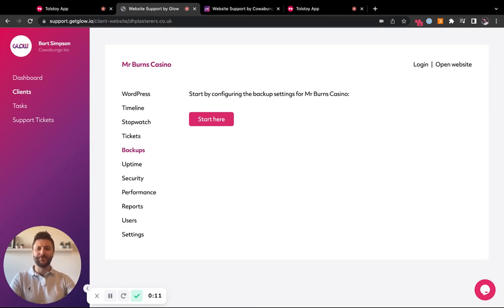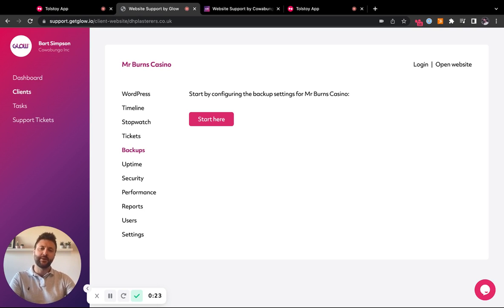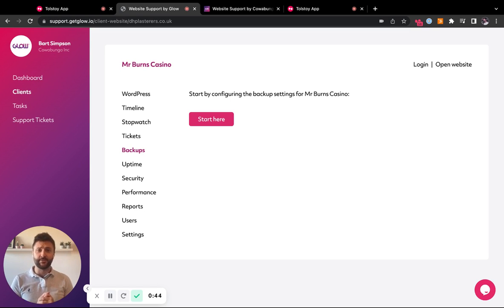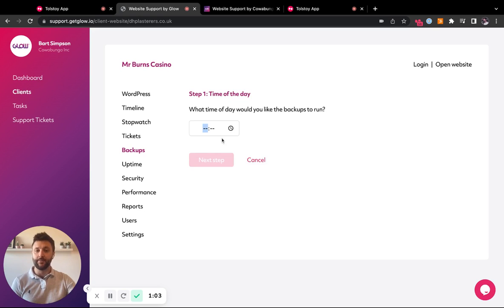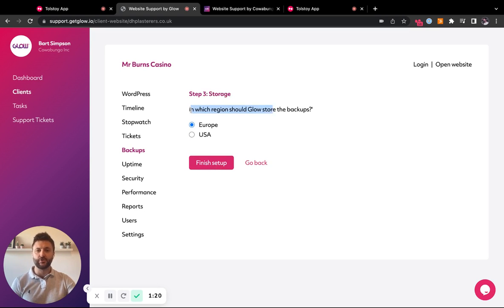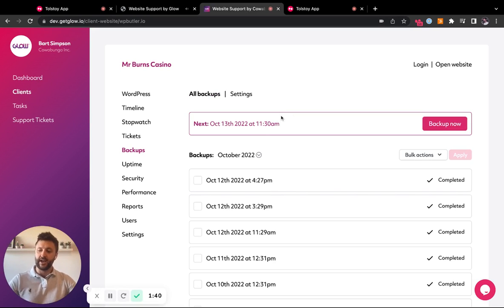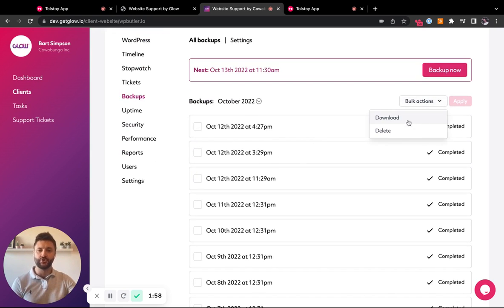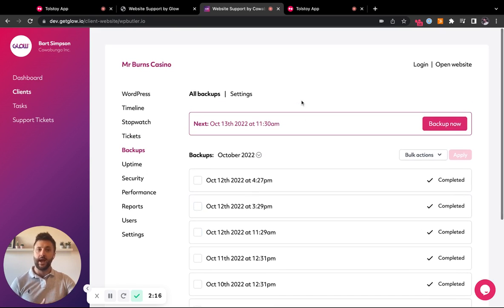Glow | New: Backups | Oct 2022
Watch this quick video from Glow's Founder Phil Storey about our new feature: Backups.

Backups = peace of mind. For you and your clients. Use Glow to schedule them, download, restore and delete.